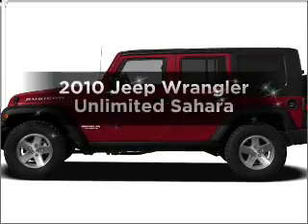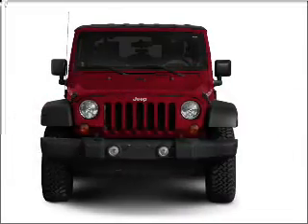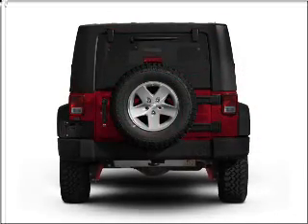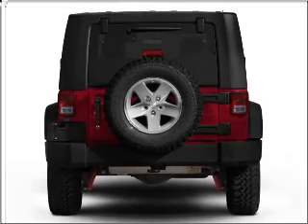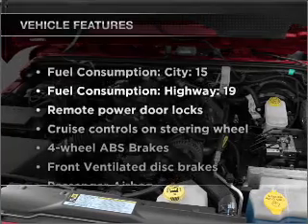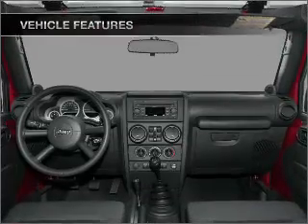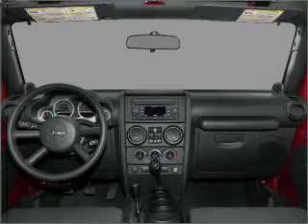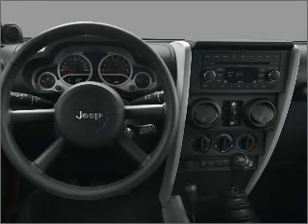2010 Jeep Wrangler Unlimited - Longmont CO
Year: 2010
Make: Jeep
Model: Wrangler Unlimited
Trim: Sahara
Engine: 3.8 liter 6 cylinder 12 valve
Transmission:
Color: Gray
Mileage: 1989
Address:
1005 Ken Pratt Blvd
Long